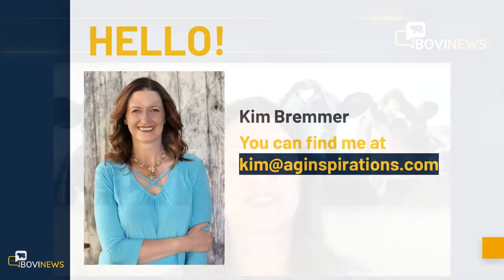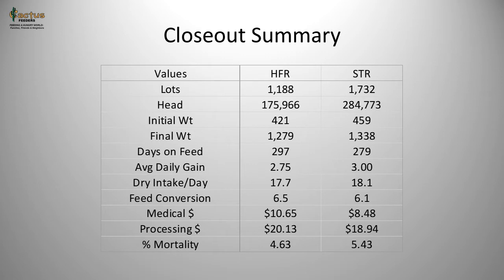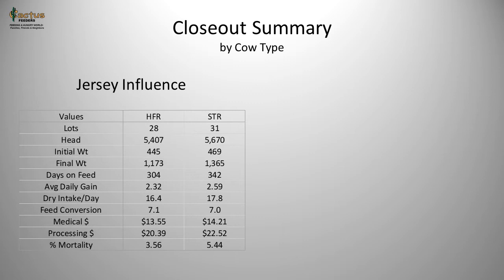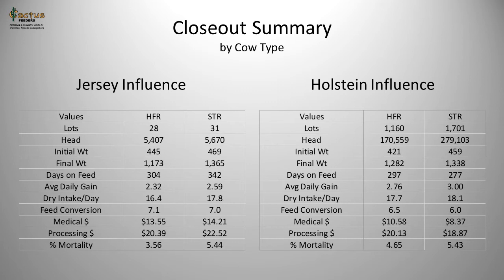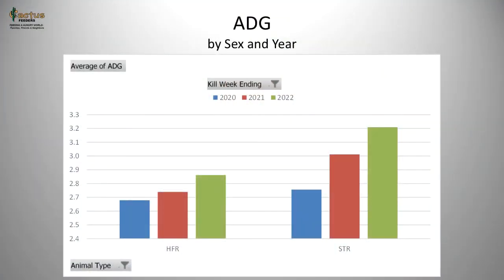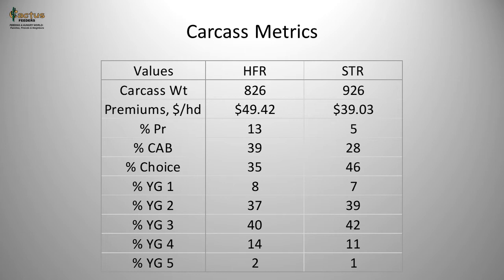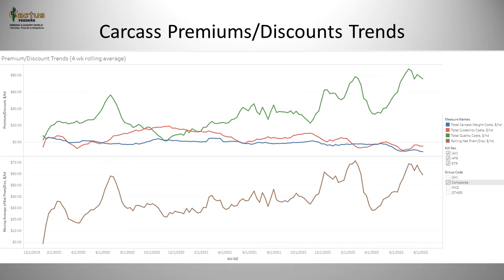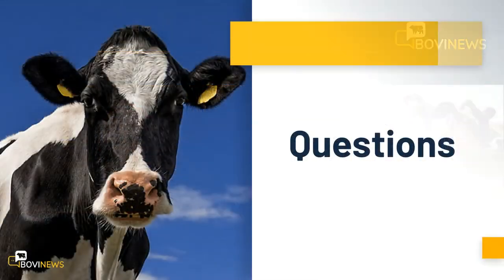Webinar: Dairy Crossbred Steers vs. Heifers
The discussion of what type of beef calf to raise continues to be one we have a lot of interest in, especially after a report by the University of Kansas was published back in May.

According to the April closeout data in this report collected from six large Kansas feed yards, the information showed the cost of gain was $14.47 per CWT higher for heifers than steers and the death loss was 0.52% higher in heifers than steers.

These are significant numbers when it comes to the feed yards’ bottom line. To get a first-hand opinion on this decisions we have Dr. Justin Gleghorn, the Director of Cattle Risk Management & Customer Service for Cactus Feeds Inc. with us today to discuss the performance of dairy crossbred steers verses heifers within his own program.

In this two part webinar we will visit with Dr. Justin Waggoner, Beef Systems Specialist at Kansas State University’s Southwest Area Extension Office and Dr. Justin Gleghorn, the Director of Cattle Risk Management & Customer Service for Cactus Feeds Inc, to bring their expertise to the topic.

In today’s webinar, we visit with Dr. Justin Gleghorn, who will give us a deep dive into what Cactus Feeders sees in their dairy crossbred animals when it comes to steers vs. heifers.